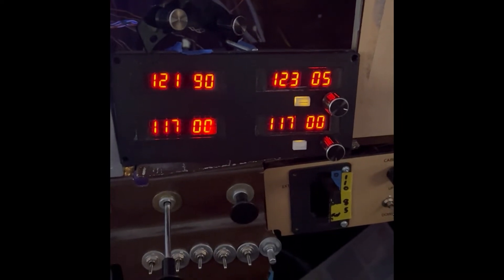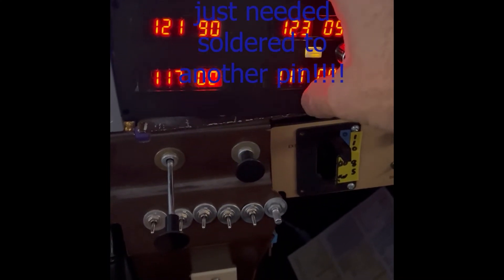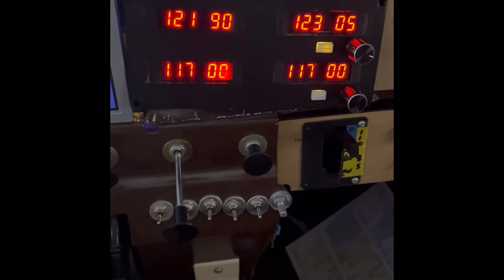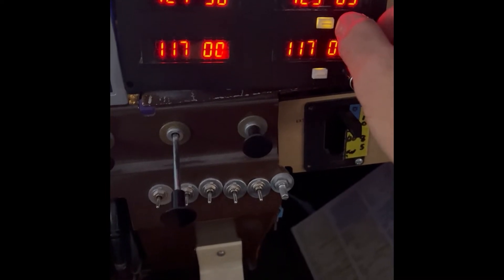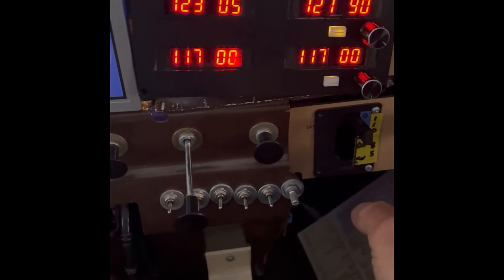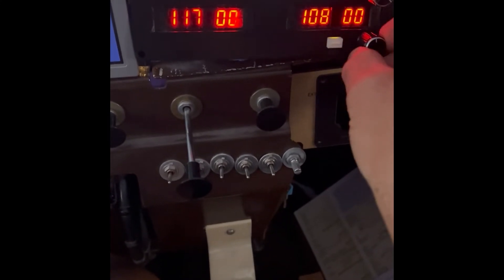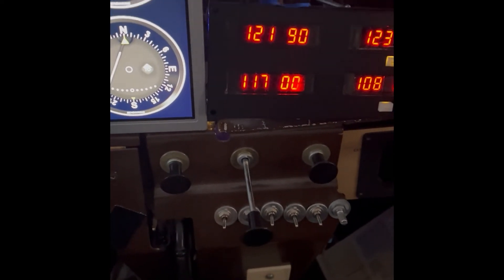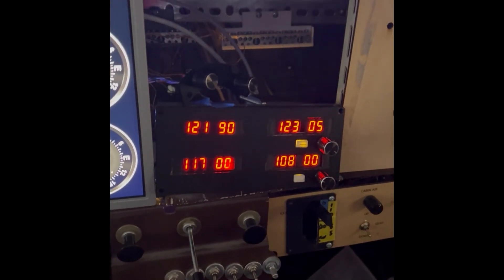I finally did it I made a radio panel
This is a short version of the radio panel working!